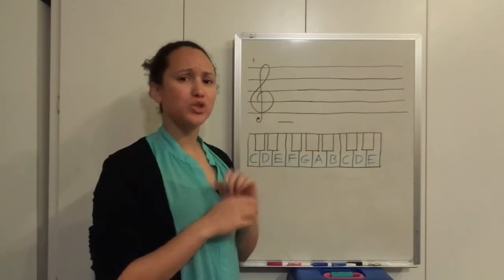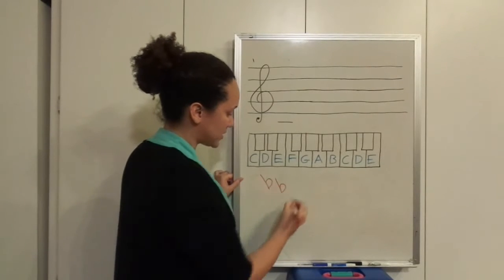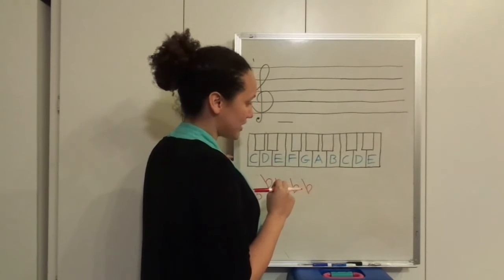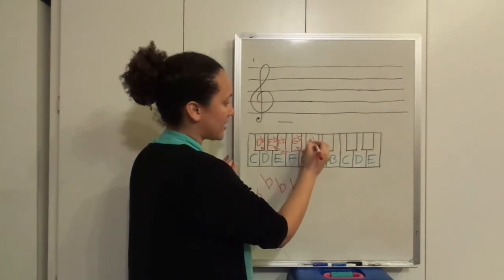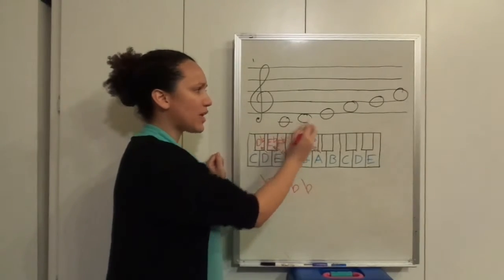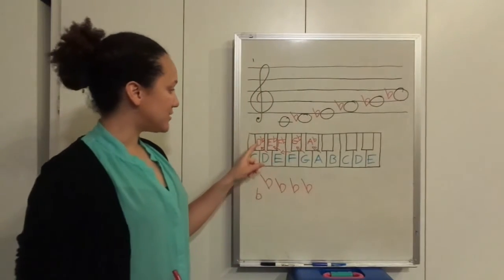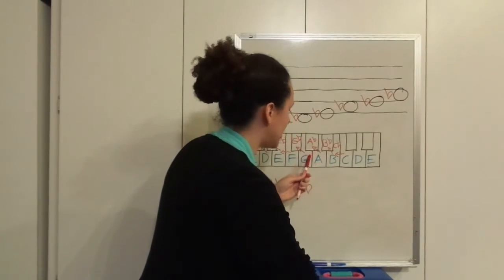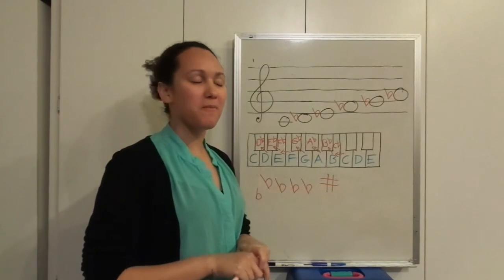Music Theory: Level Prep, Lesson 14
Flats, Half Steps